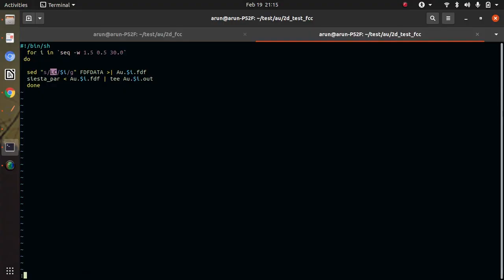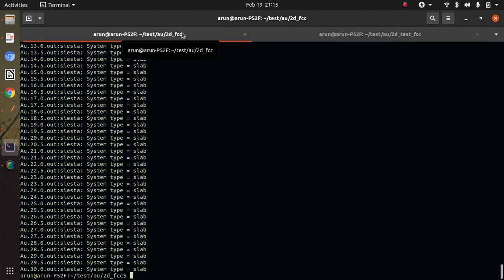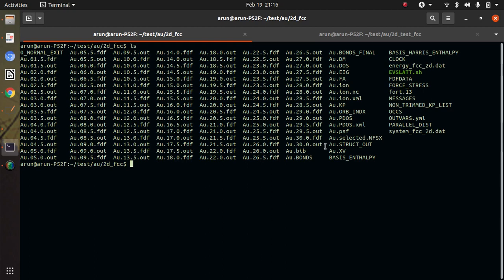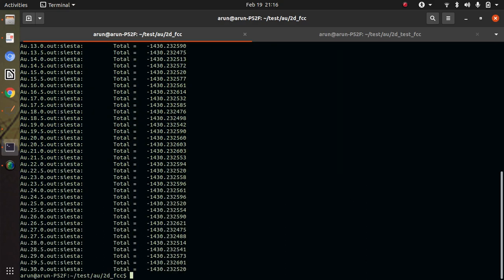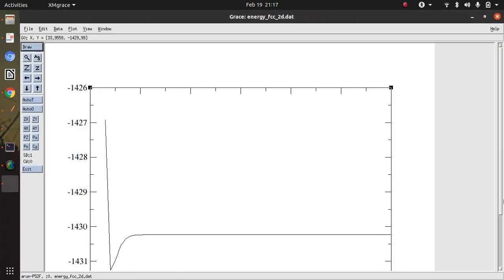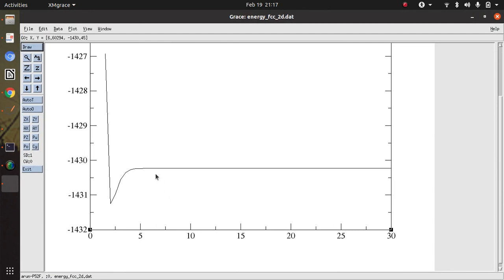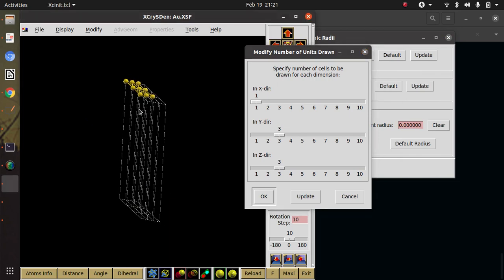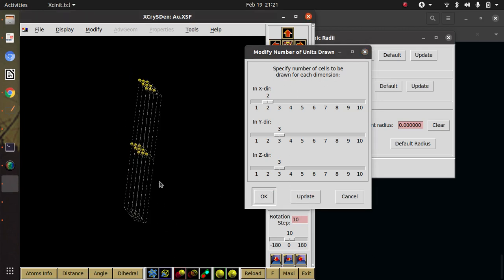Monolayer of Gold: Visualisation using SIESTA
How bulk gold transform into monolayer?